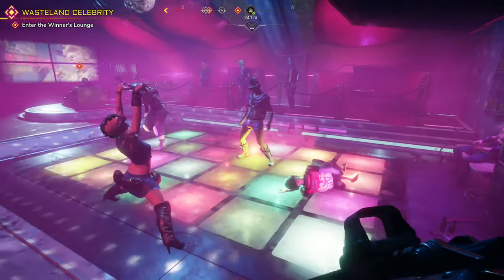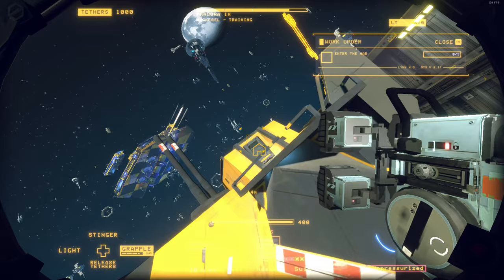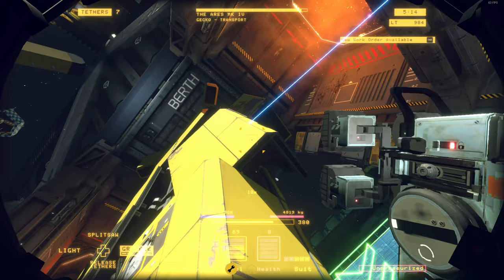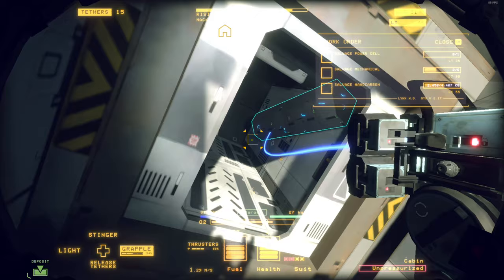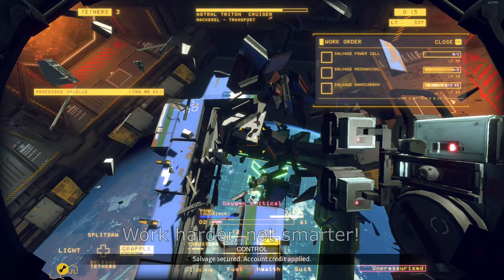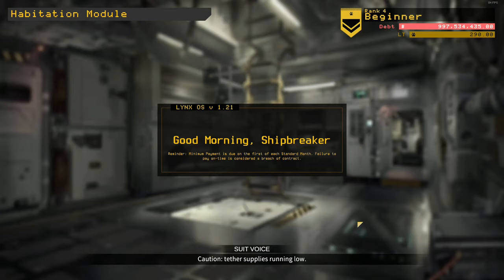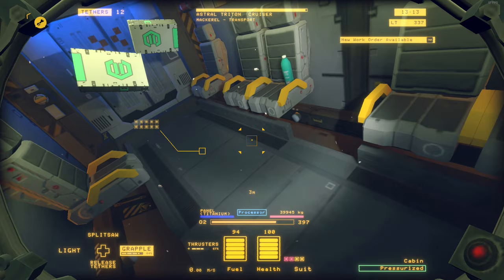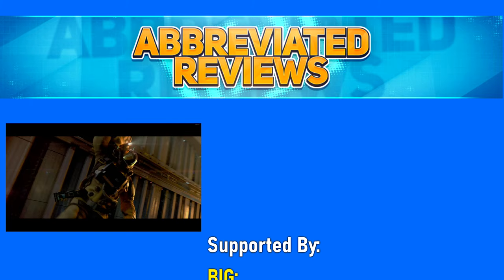Super Space Salvager - Hardspace: Shipbreaker | Abbreviated Reviews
Star Citizen won't give me salvage, but Blackbird Interactive will.  Sure, all of these boxy ships aren't as cool, but existing is nine tenths of the law.  Now I can slice off a delicious piece of ship hull any time I please and chip away at my billion dollar debt.

Game Review, Abbreviated Review,